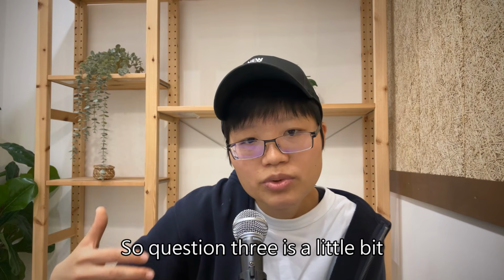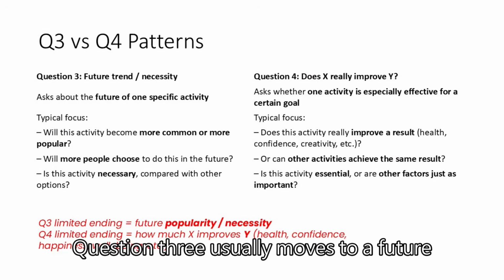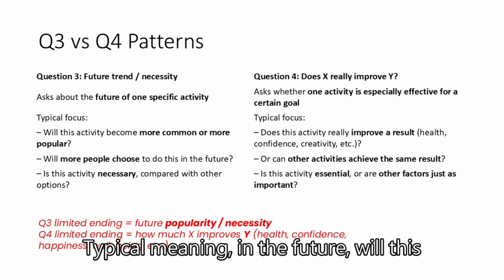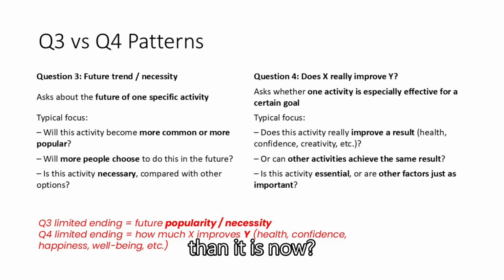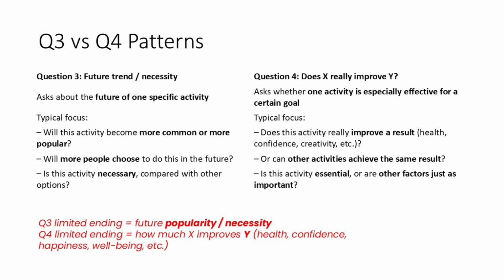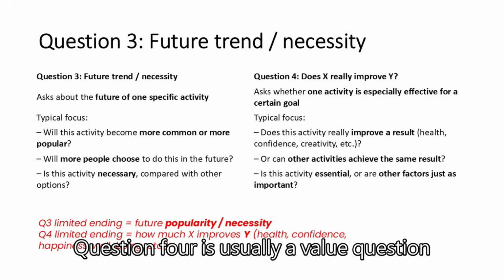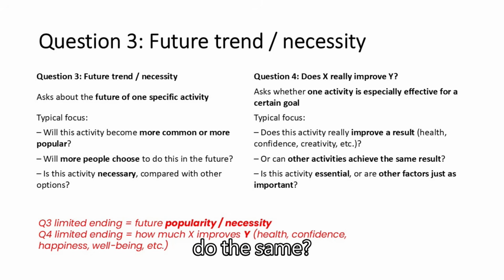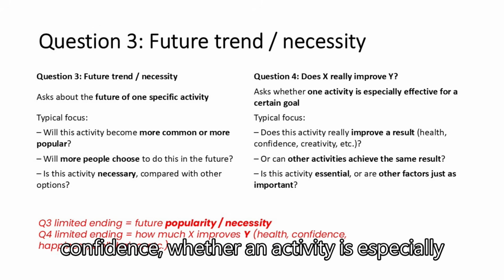TOEFL Speaking Interview: How to Answer "Future & Society" Questions (3/3)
1. Free Speaking Interview quiz with feedback

2. Stuck below your TOEFL 2026 target? Take one section or the full test and get a report with your score gap, repeated error patterns, and what to practice next
You'll also get short TOEFL lessons by email. If you're still stuck and want guided help, ask about my 14-day intensive

3. Want more full mock tests? My set of 20 mock tests comes with the same detailed report
00:00 – Why “future & society” questions worry students
01:18 – What this video will show you (Q3 & Q4 strategy)
02:10 – Q1 & Q2 patterns vs Q3 & Q4
03:37 – Question 3: future trends & limited endings
04:49 – Question 4: value, benefits, and impact questions
05:53 – Key rule: AI doesn’t care if examples are real
06:14 – Public / government question example (parks)
08:20 – Future trend example (AI & writing)
11:45 – Speaking speed, scoring, and realistic expectations